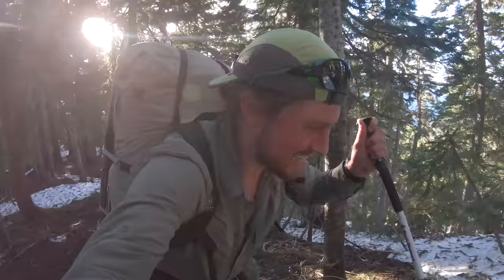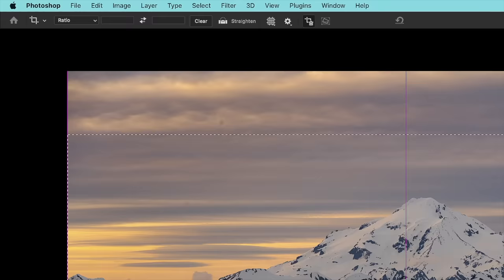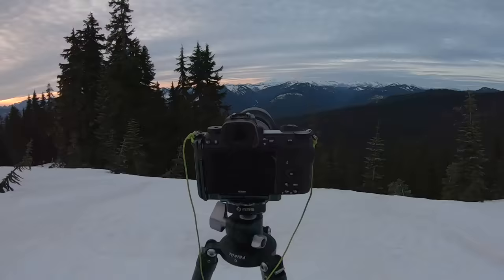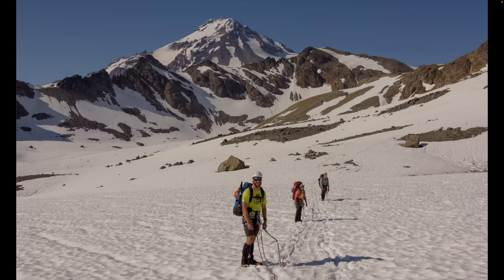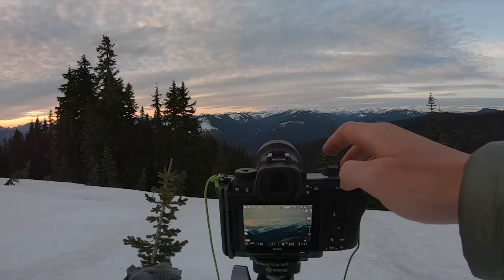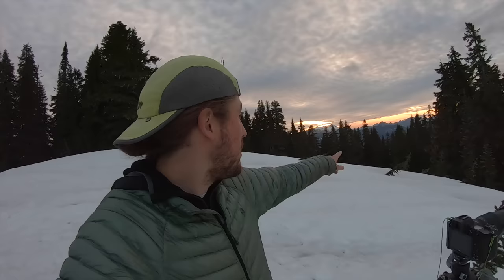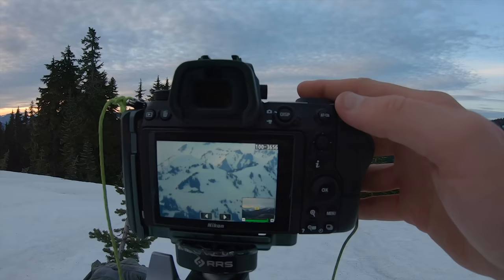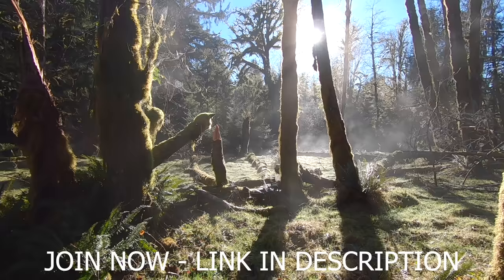📷 📌 SHARP PHOTOS with a TELEPHOTO LENS | Landscape Photography Tips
In today's video, I cover tips on sharp focus for shooting with a telephoto lens, cropping your landscape photography photos & much more.